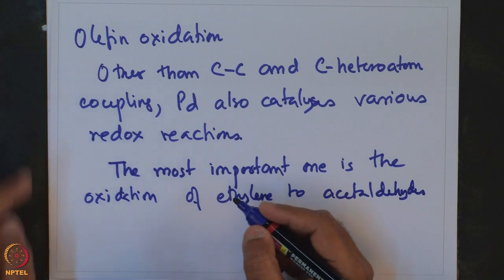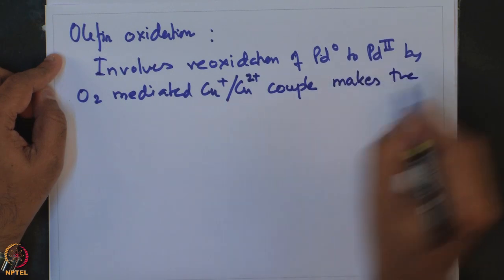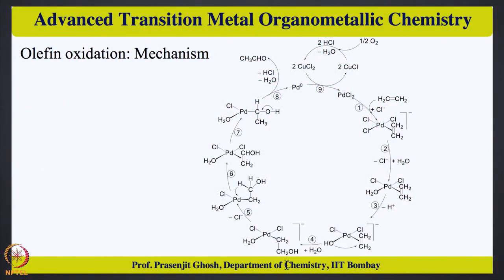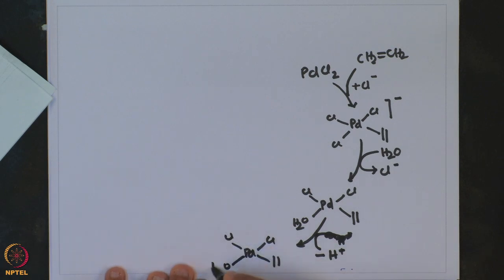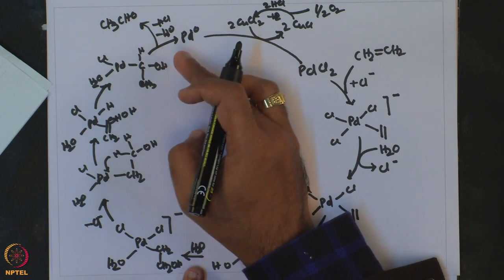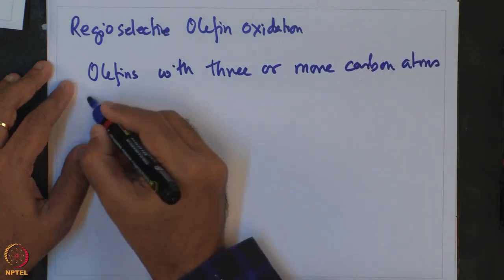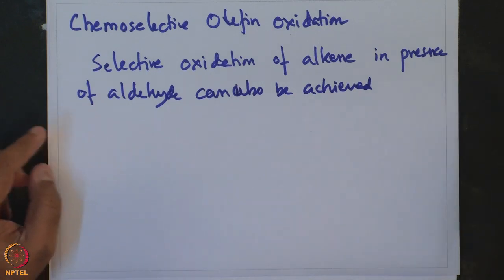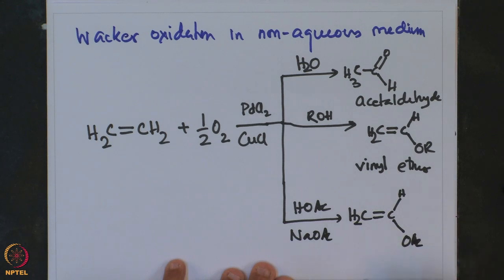Week 10-Lecture 49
Olefin Oxidation, Large Scale Industrial Processes, Oxidation Of Ethylene To Acetaldehyde, Organopalladium Chemistry , Palladium Hydroxo Species.